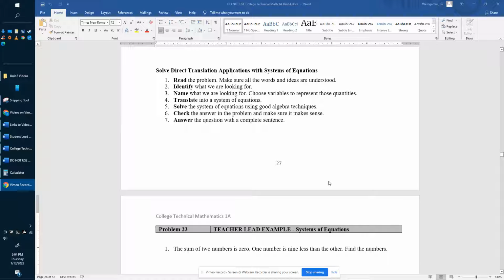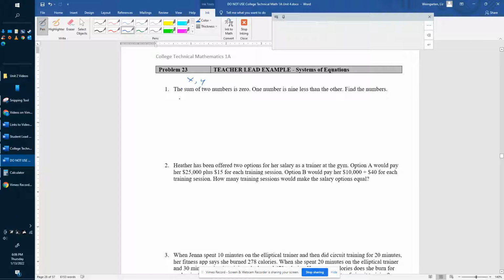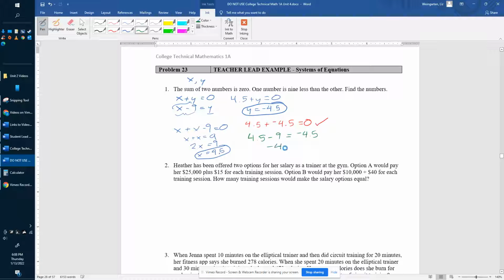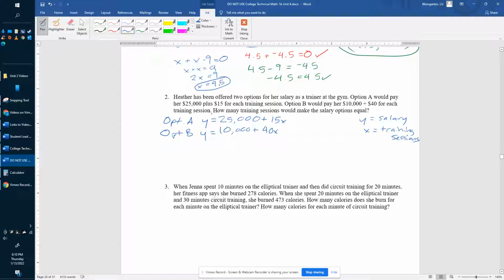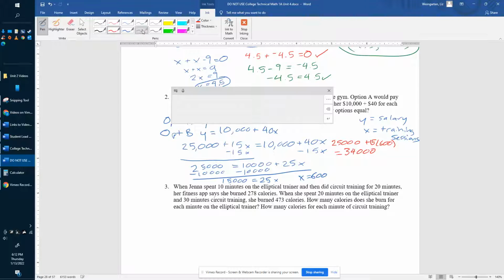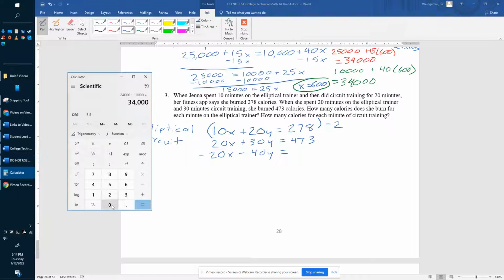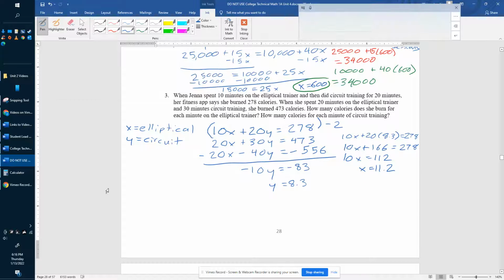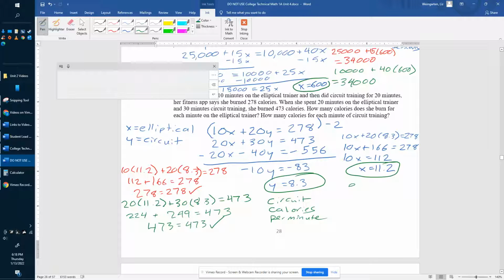4 4 5 solving systems of equations word problems pt 1 1080p